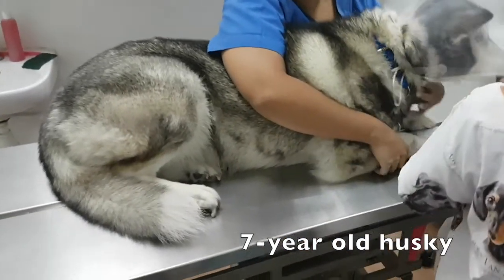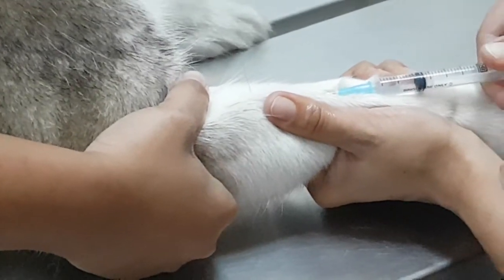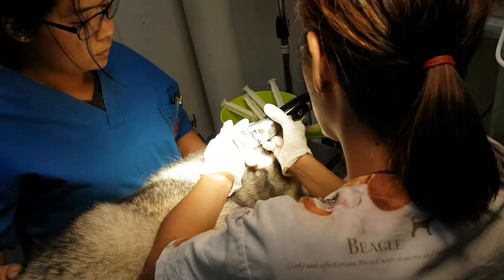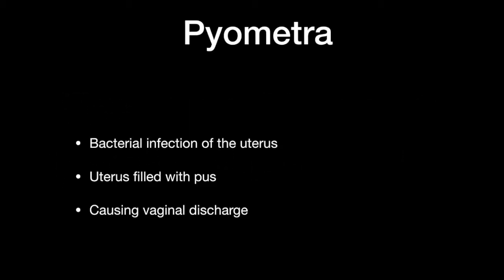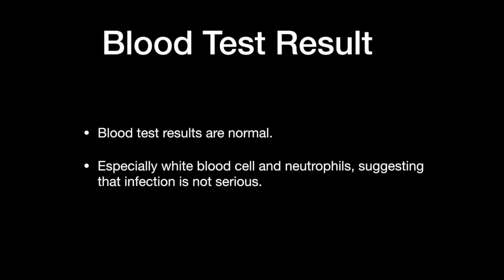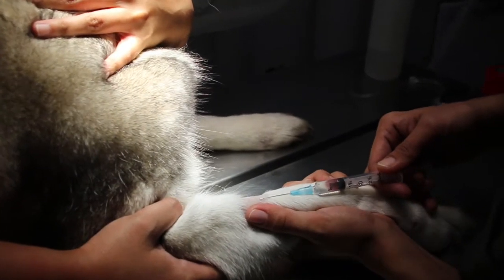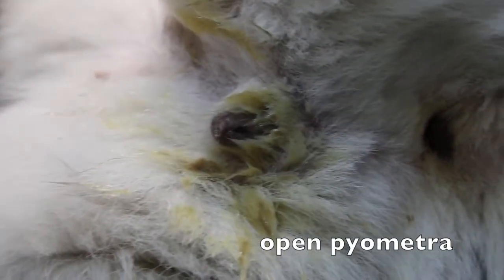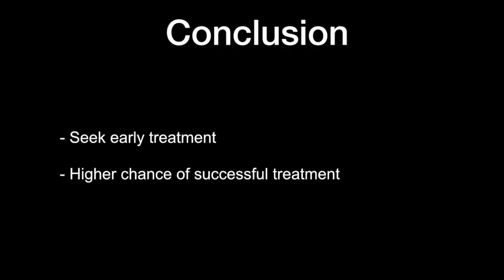Final Video: The Siberian Husky has pus in the ears and uterus (pyometra). What to do?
This FINAL VIDEO is to educate BIG dog breed owners about the importance of regular ear care and to spay their female dog to prevent serious womb infections.

This Siberian Husky has two serious medical conditions. These are otitis externa and pyometra.

1.  EAR INFECTIONS.
The Husky bites and so the caregiver cannot clean the ears at all.  Over time, pus forms inside the infected ears, causing otitis externa (ear canal infections) .

2.  WOMB INFECTIONS.
She also passes smelly pus from the private parts. This is a sign of bacterial infection inside the womb.  The owner wanted the bacterial infection to be cleared first, before surgery to remove the womb. The caregiver could not give the oral medication and the dog came back to Toa Payoh Vets for cleaning of the ears.  The video shows profuse discharge of pus from the womb indicating open pyometra.  Removal of the womb is advised after 14 days of antibiotics.  If not, the pyometra recurs within 6 months.

TIPS
1. Weekly ear inspection and cleaning is important to prevent ear diseases.

2. Spay your female dog at a young age. If the owner had spayed the dog when she was younger, there would be no pyometra. Pyometra is a bacterial infection of the womb in the older female, not-spayed dogs. It is a common surgical condition in dogs in Singapore and in other countries.

UPDATES AT:
2017 case study.
Ear and womb infections in a 7-year-old female Siberian Husky